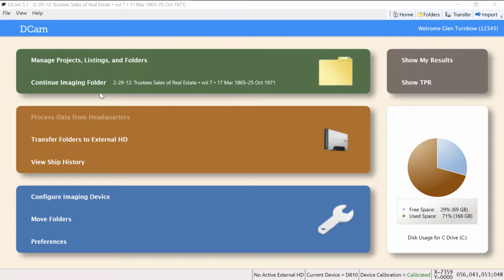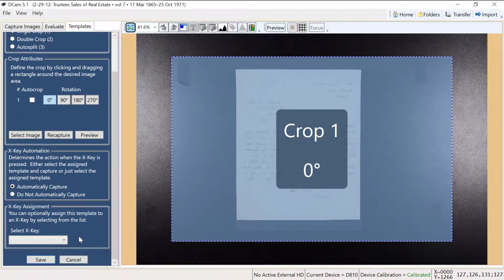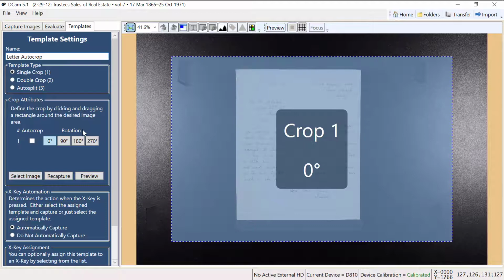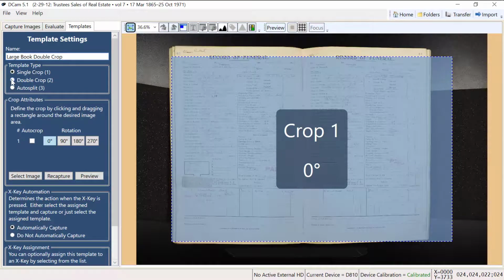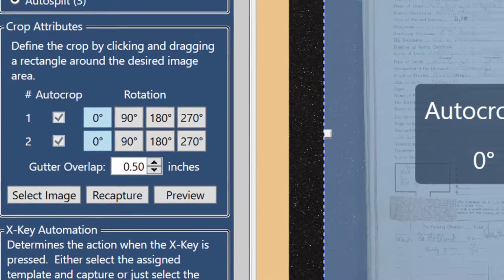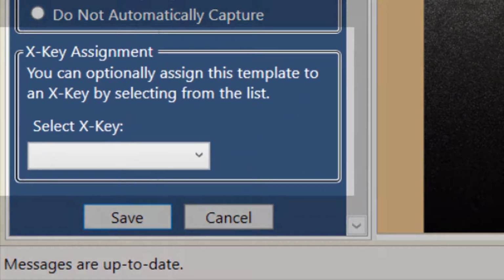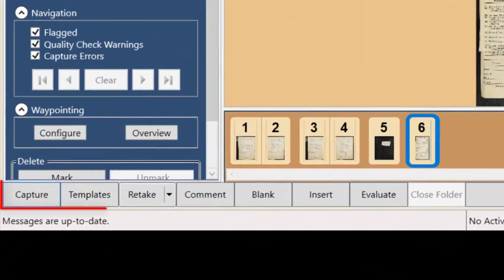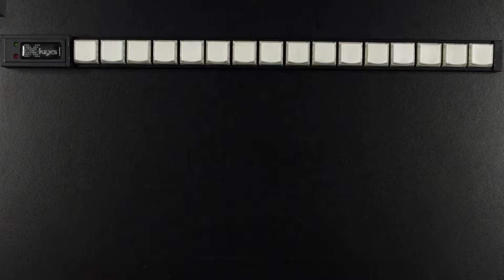DCam Templates and XKeys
This video includes:
-Templates
-Single Crop, Double Crop, and Autosplit
-Assigning XKeys